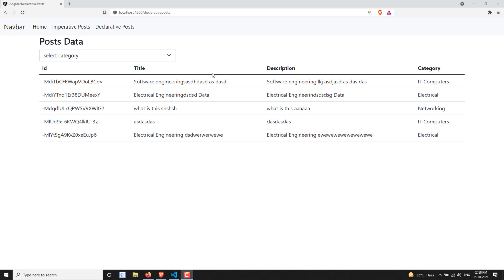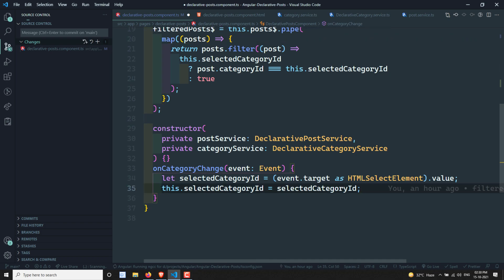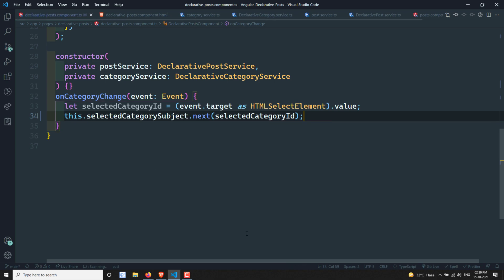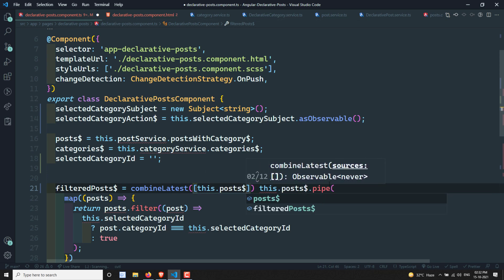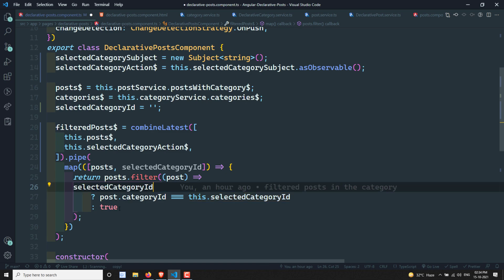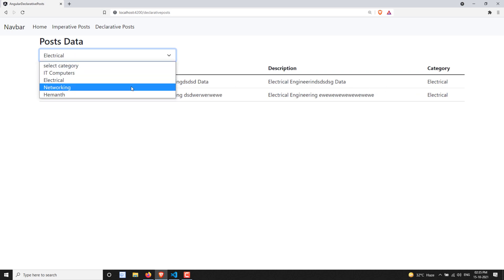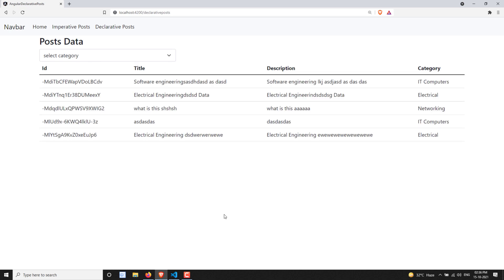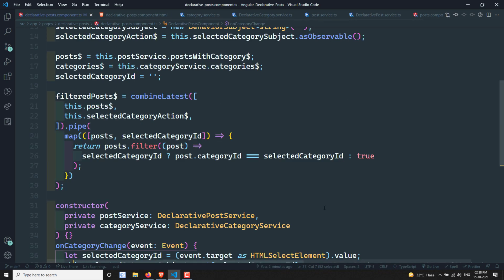12. Create Action Stream using BehaviorSubject & filter posts with selected Category - Angular RxJS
In this video, we will learn how to create the action stream for filtering the posts with the user-selected category using combineLatest operator in Angular RxJS.